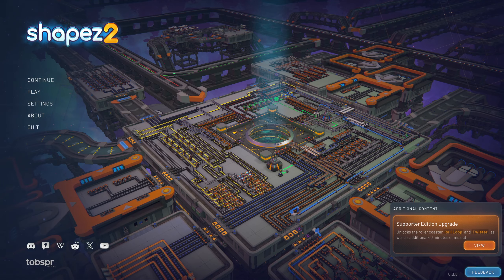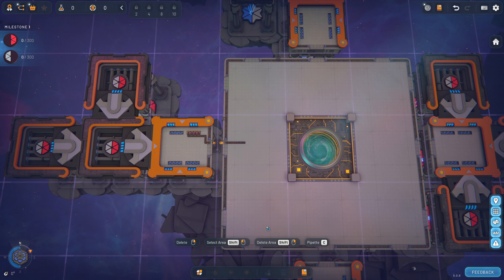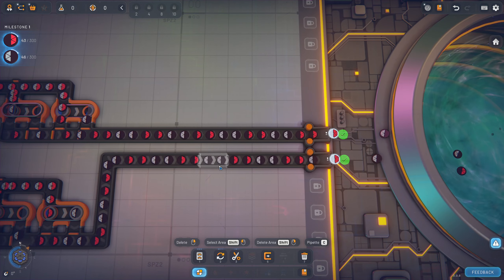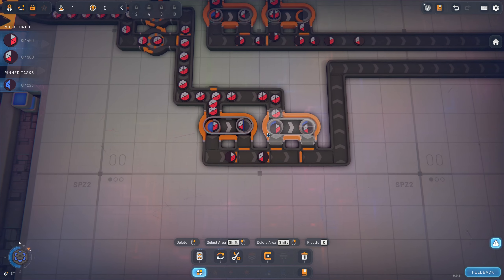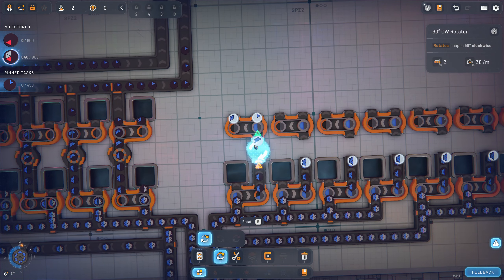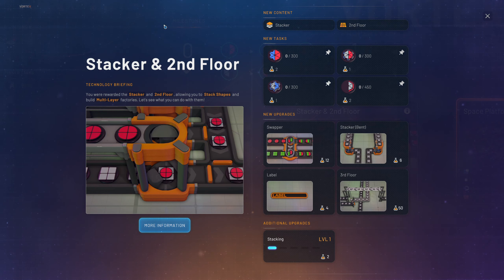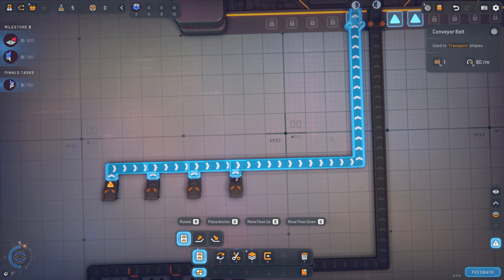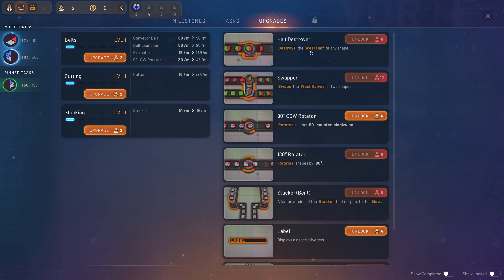Hexagonal Challenge Mode - Broadcasts from Shapez 2 - Let's Play - Hexagonal Challenge - Episode 1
Join me on a streamlined Let's Play of brand new factory automation game, Shapez 2.

Thanks!